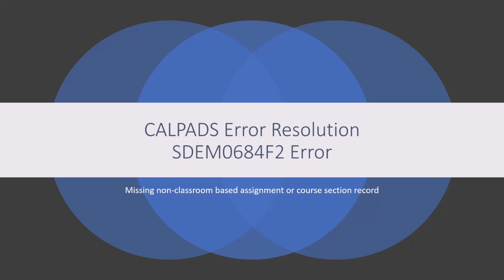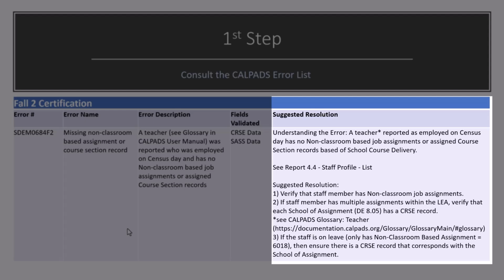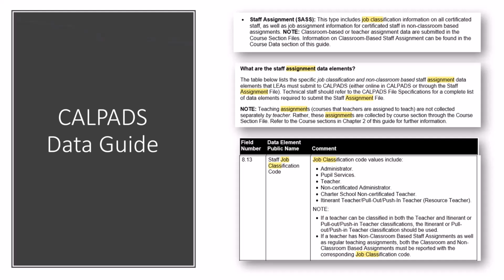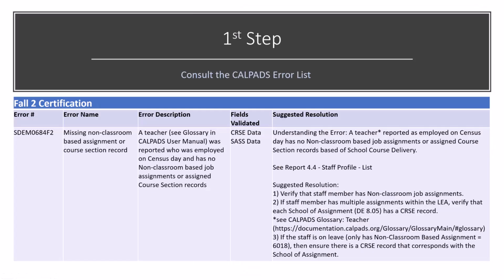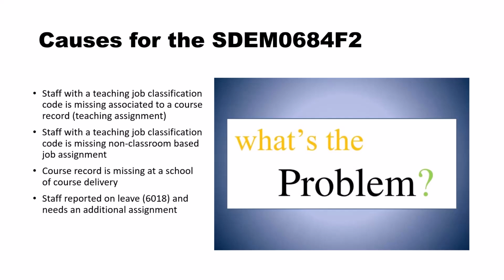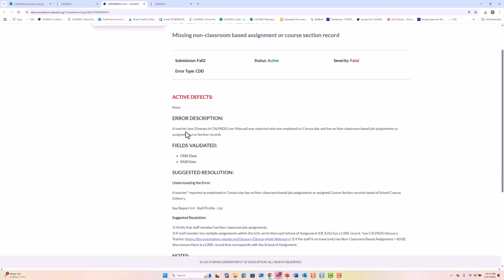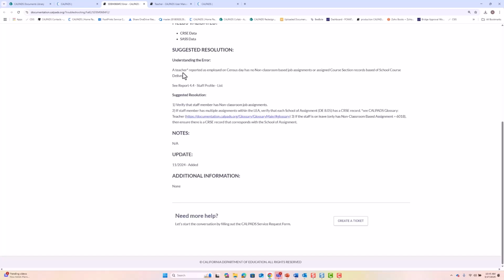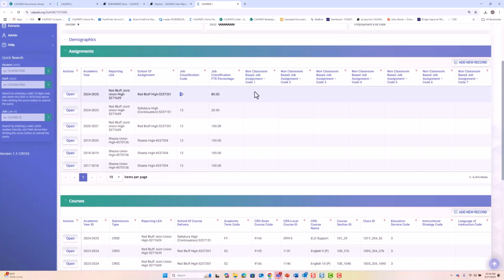CALPADS Error Resolution SDEM0684F2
CALPADS
00:00 Introduction
00:10 Step 1
00:14 Error Number and Name
00:22 Suggested Resolution
00:27 Error Description
00:43 Fields Validated
00:48 Suggested Resolution
02:00 ALPADS Code Sets
03:06 CALPADS Data Guide
06:27 SDEM0684F2 Demonstration
10:57 Teacher reported on Leave -  6018